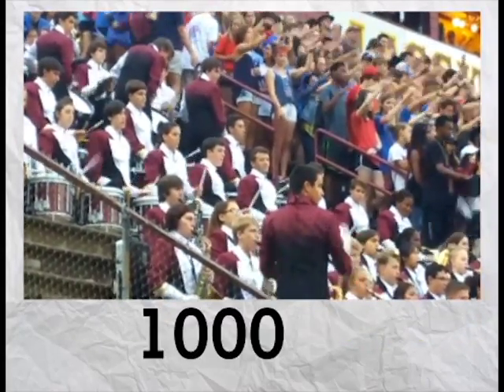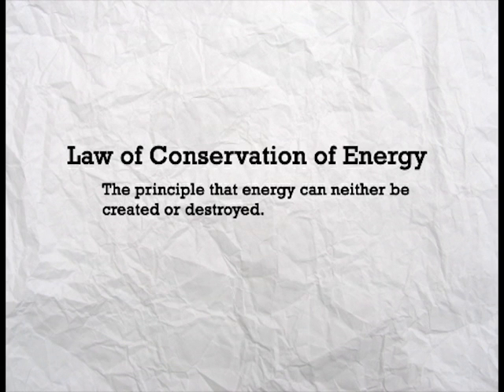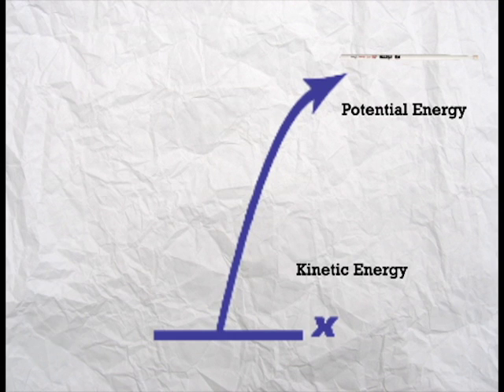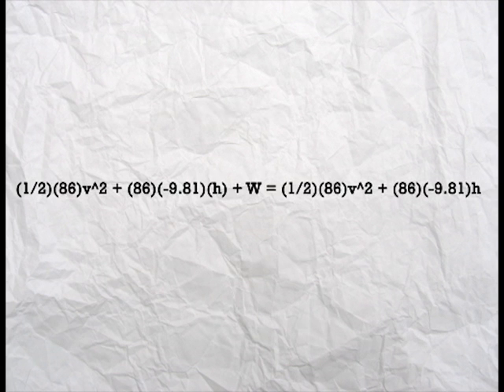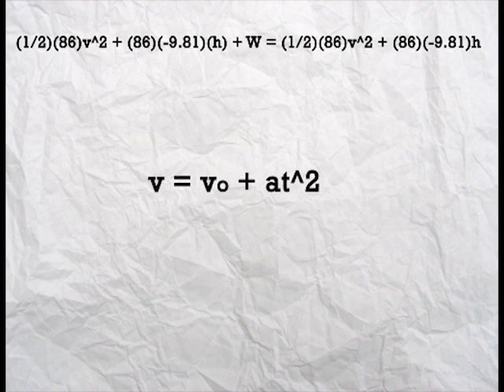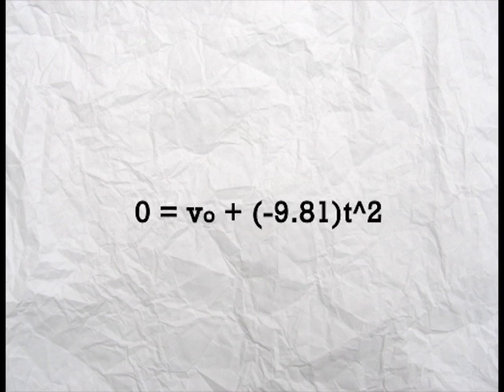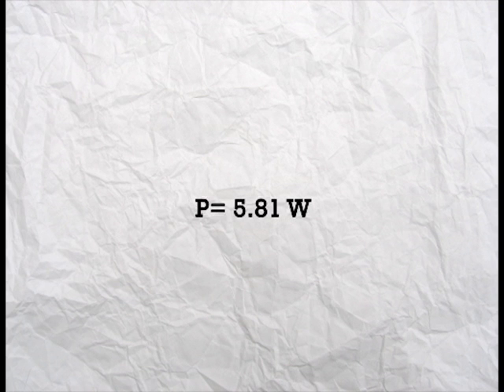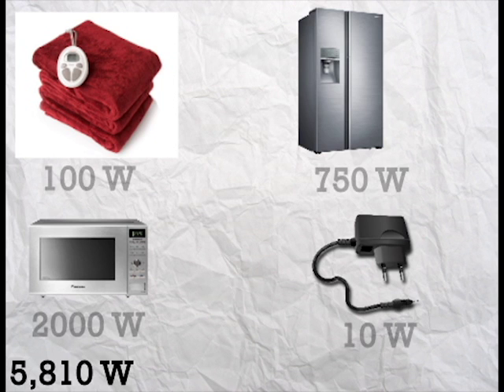Find the Power to flip a Drumstick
December 2016 - How to find the Power of flipping a drumstick